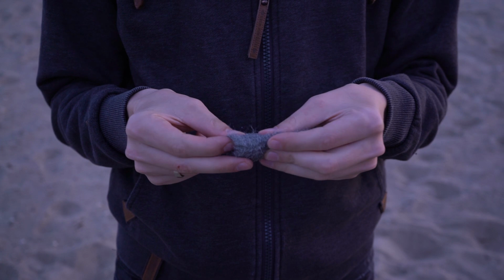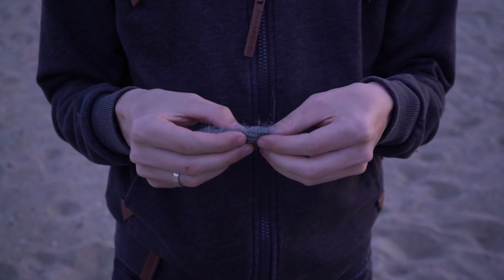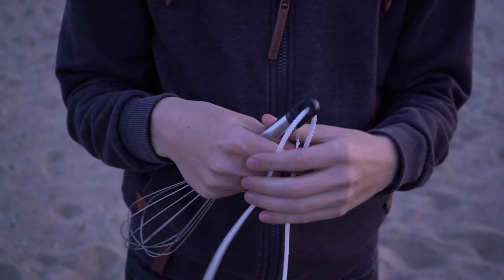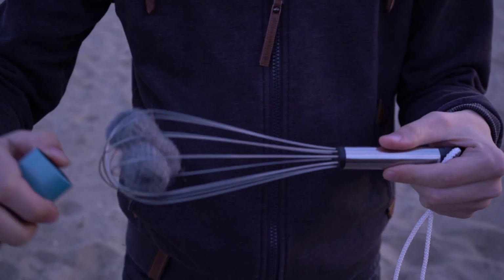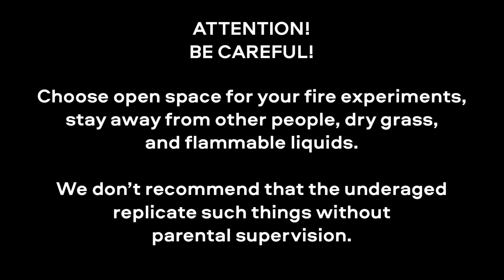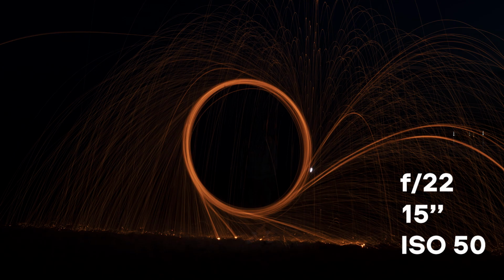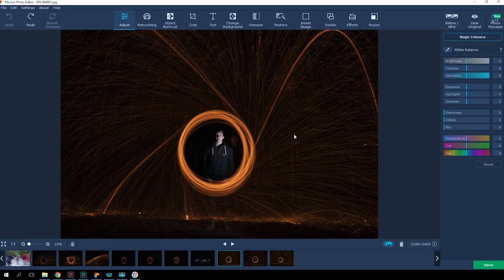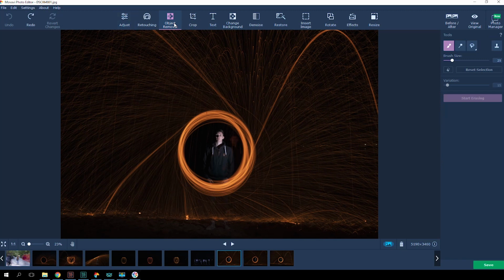Long exposure photography and light painting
Photo editing with Movavi Photo Editor is a true pleasure!

If you want to learn how to light paint, you need to learn how to manage your camera’s manual settings first! Our detailed episode on ISO, aperture and exposure settings can be really helpful for you in this case

What do you think about today’s episode on long exposure photography?

What is exposure? Why can it be long? How does it affect the picture? In photography, exposure is the amount of time in which light reaches the photographic film or a matrix which captures the image on the carrier. The longer the exposure, the longer the shutter stays open. And if the light moves, as long as the shutter is open the image will remain on the matrix.

Freezelight, light painting, or light performance photography is a special kind of long exposure photography. Some of the first light painting experiments were carried out by Pablo Picasso and Man Rey. This type of photography has an incredible number of applications: unusual portraits, landscapes, light painting your logo, night photography and other things.

Light painting is a method in which many details have to be considered. For example, if you want a light painter in your picture not to show up, they have to put on dark clothes.

Think of tools and sources of light you can use for your long exposure shooting. For our freezelight experiments, we took sparkles, a flashlight, and steel wool.

Watch many more useful and interesting episodes of the Movavi Vlog:

Retro-reflective properties of snow created magical shots in Ed Sheeran’s music video. Want to check them out?

In Khalid’s Better music video, really interesting lighting tricks are presented. If you want to know how to recreate the same light leaks and effects, check this video out

What is the volumetric light effect? Wondering how to create a perfect setting for a horror or sci-fi movie? All the answers to these questions are right here, in this episode on utilizing a fog machine